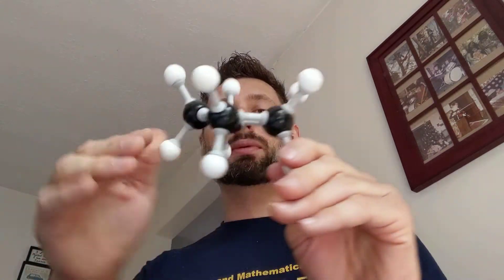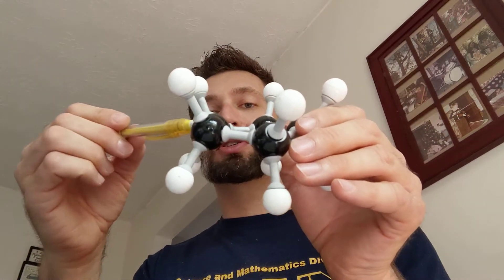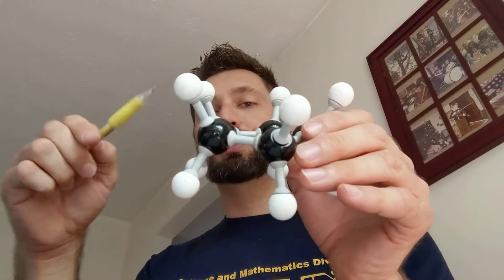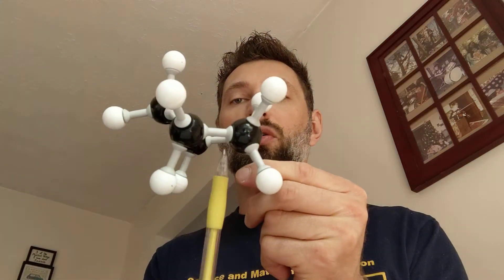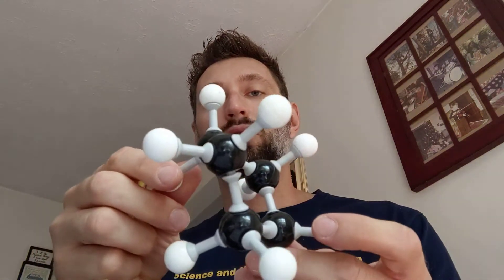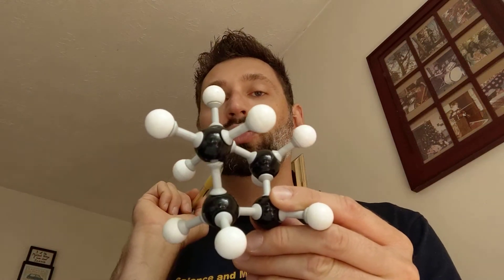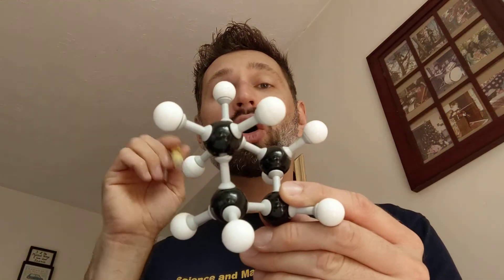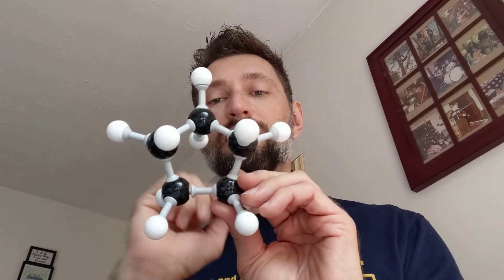analysis of the stability of cyclopentane and it's rotational confirmations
analysis of the energy in the flat cyclopentane ring and demonstration of how the ring becomes much more stable when taking on the"envelope" shape, which avoids some of the torsional strain (but not all) while maintaining angles close to 109 (very little angle stain)